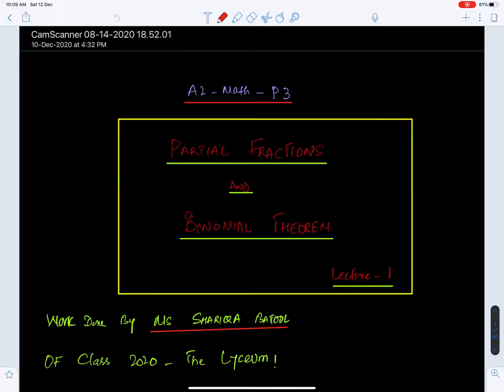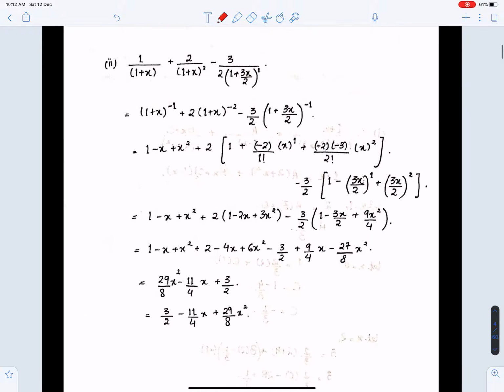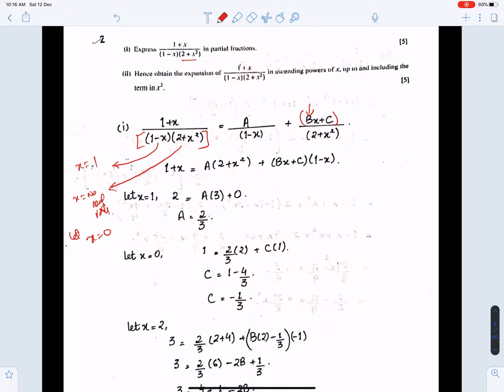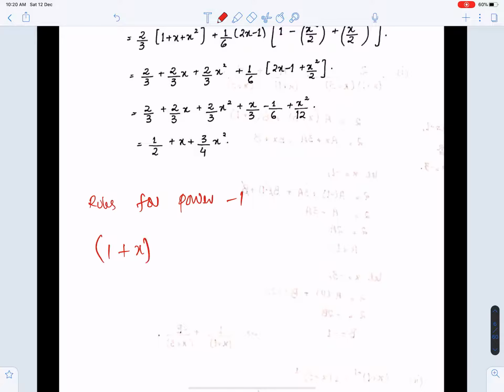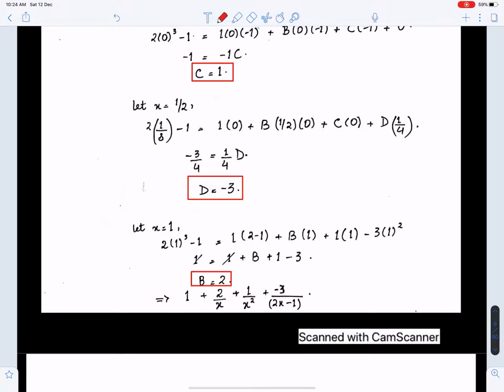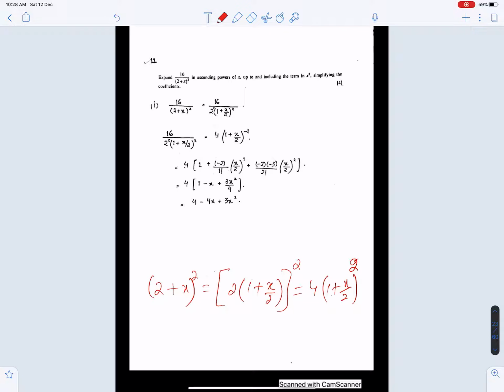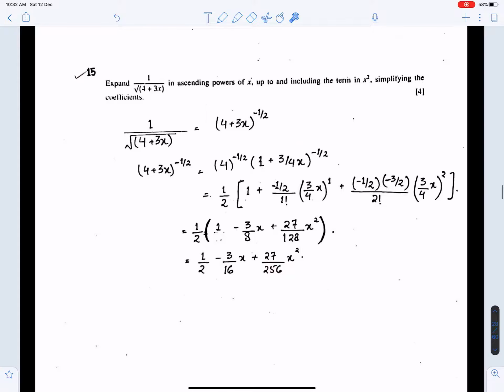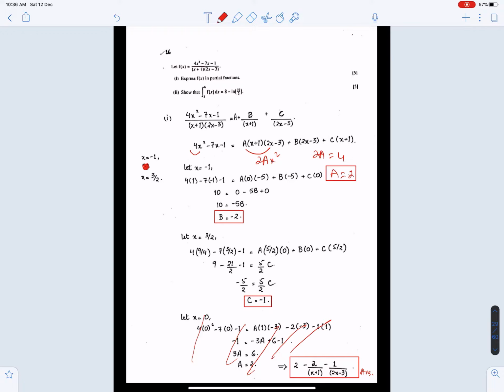A2 Math P3. Important questions of Partial Fractions & Binomial Theorem. Lecture # 1.